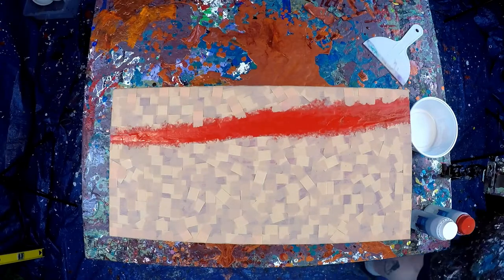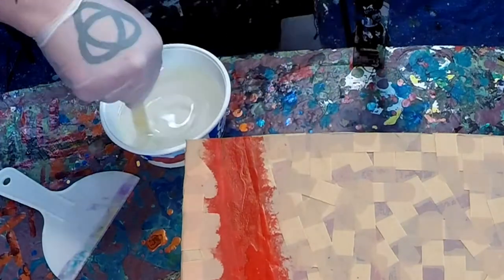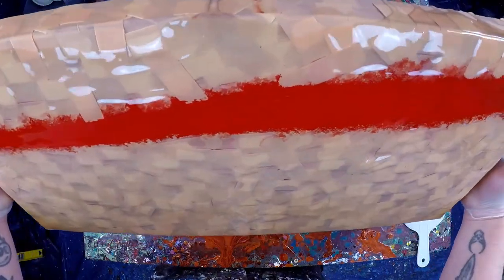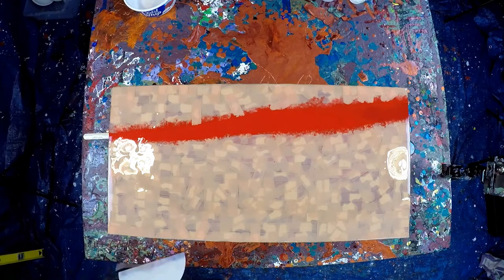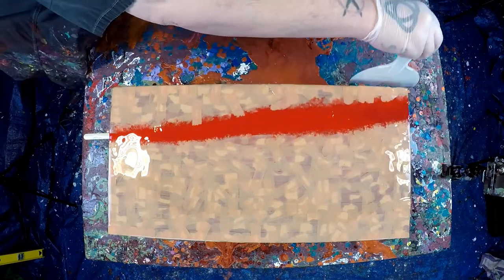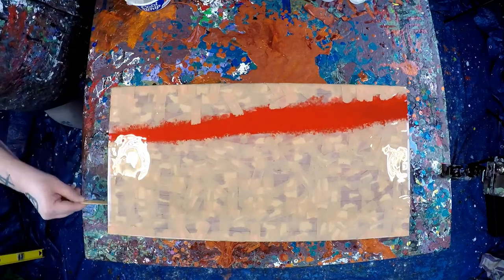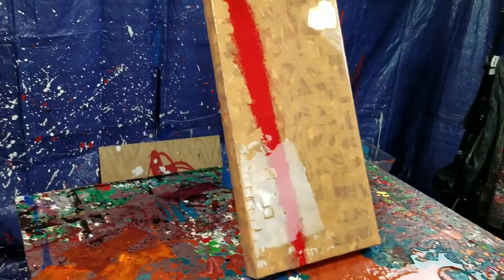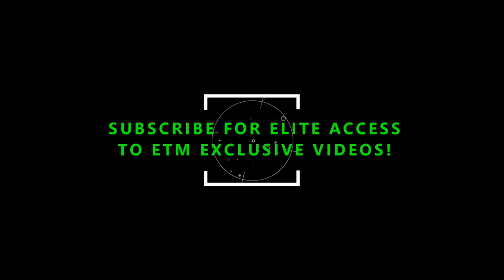Art Demo - "How to Resin a Painting or Mixed Media" w/ Voiceover Embrace The Matrix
Canvas: 24x12
Medium: Acrylic Paint

If you are interested in purchasing any of my original paintings I post here please go have a look at some still photos of these paintings. I will let you know the price and I also include shipping costs in the quoted price. And don't think you can't afford one of my amazing creations! My prices are very reasonable and I have something for everyone...Support living artists!

Here is a link to the band I play bass guitar in. Check us out and slap us a like!